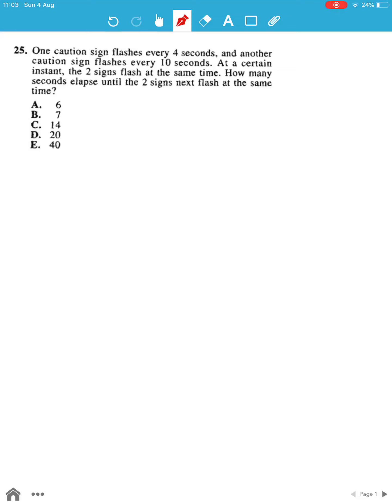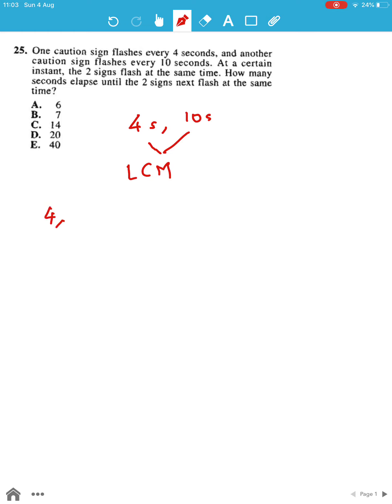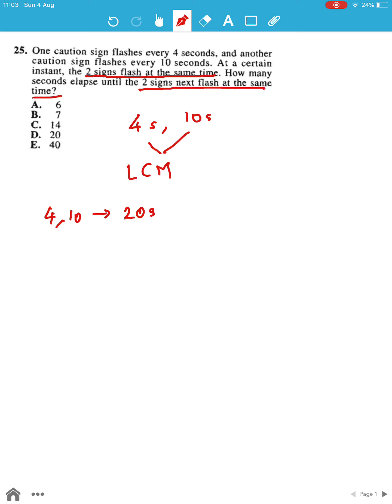ACT Test 14 Section 2 Question 25